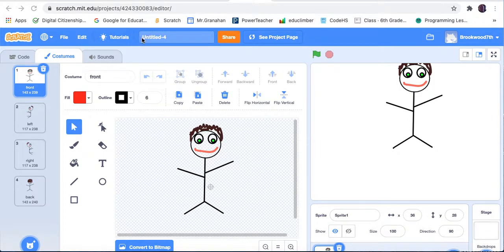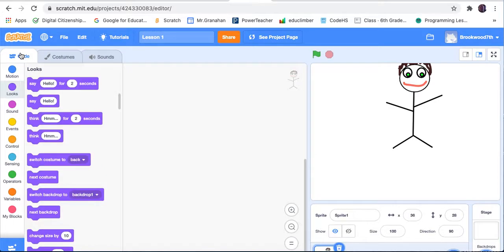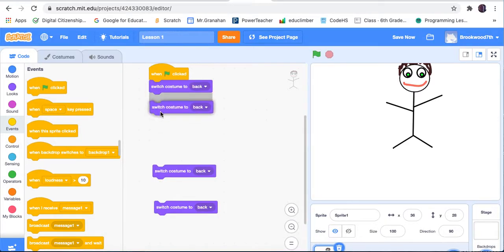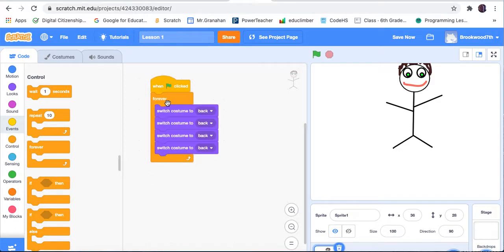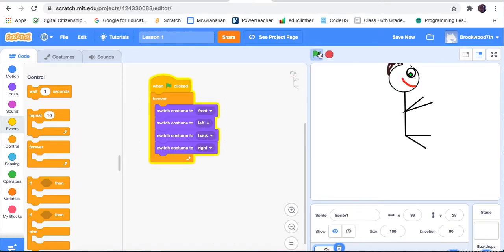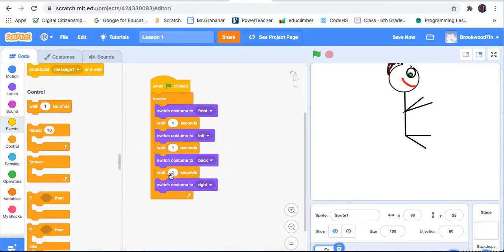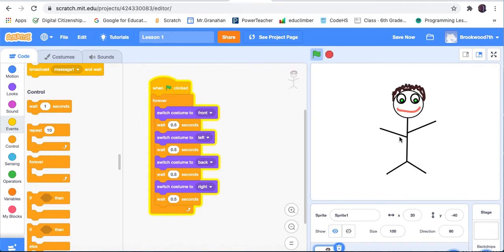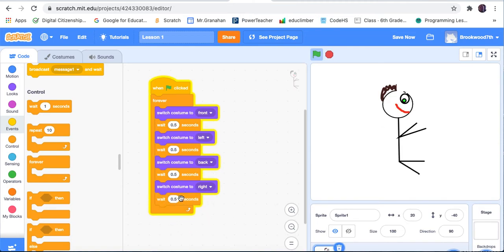Lesson 2 scratch updated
Updated video directions for 7th grade technology lesson 2 Scratch programming.